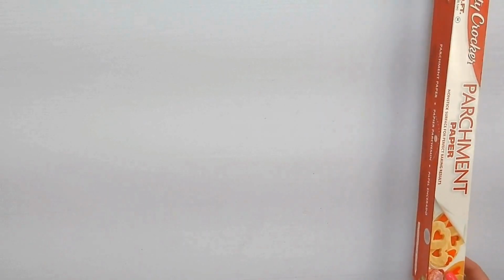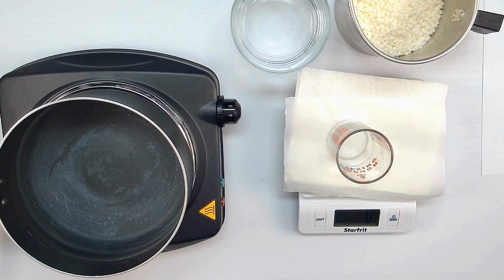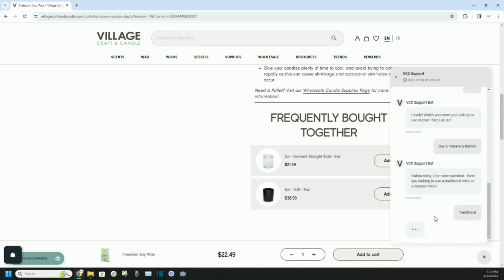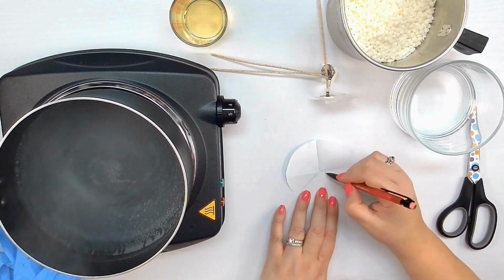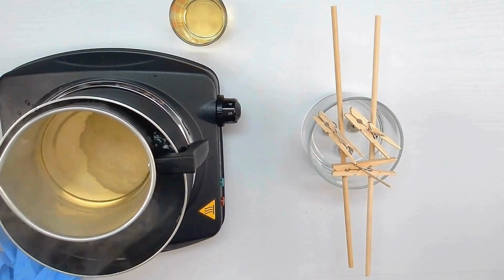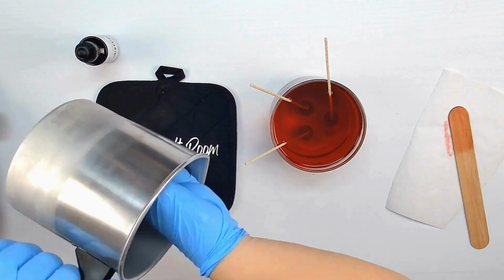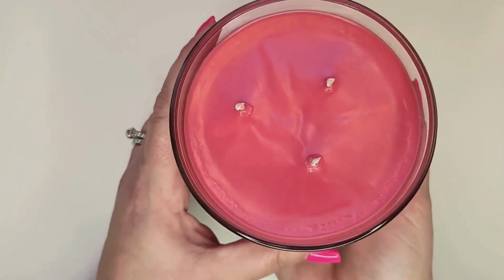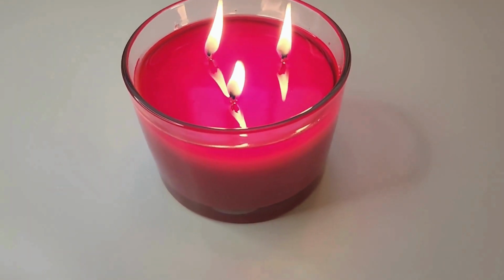Beginner DIY Candle Making: 15oz Valentine Soy Wax Tutorial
I'm so glad we're getting together today to work on this valentine candle project. Creating a 15oz soy wax tutorial is such a fun way to celebrate the season, especially when beginner DIY candle making allows us to explore this craft as a community.

I've found that getting a larger pour just right takes a bit of patience, but the results are always so rewarding. I'd love to hear how your own holiday projects are coming along in the comments. If you've got questions about scent throw or getting a smooth top on your colourful candles, just ask! I'm thrilled to have you here for this journey.

MATERIALS USED:
- Freedom Soy Wax
- Stabilo 20 Wicks
- Wick Stickums
- 2 x 30mls Strawberries & Champagne Fragrance Oil
- 15oz Clear Candle Jar
- Small Pour Pot
- 5oz Glass Measuring Cup
- Dowels
- Clothespins
- Tools: Double boiler (or pot with a pouring pitcher), kitchen scale, temperature gun, heat gun, a mixing utensil (like a silicone stick or wood stick) & safety gear (gloves/potholders), paper towels/parchment paper.

💗 Love candle making? This support helps keep these DIY tutorials and live streams free for our crafty community!
Some materials shown in my videos may be provided by brands for testing and review. All opinions are my own. Thank you for your crafty support!

✨ Beginner-friendly DIYs that shine brighter, only at IHC Craft Room.